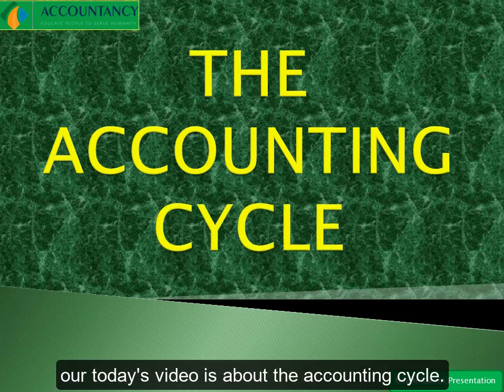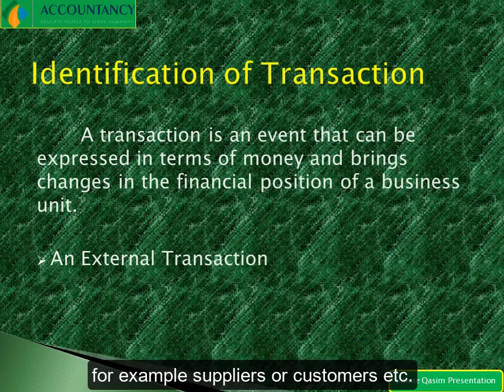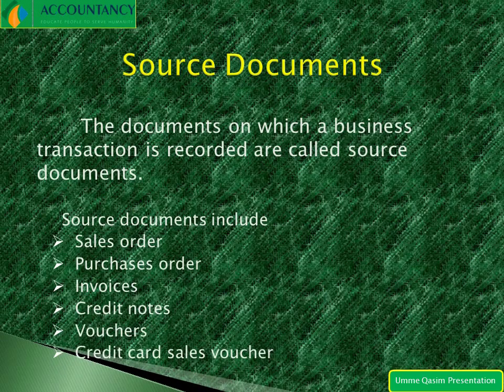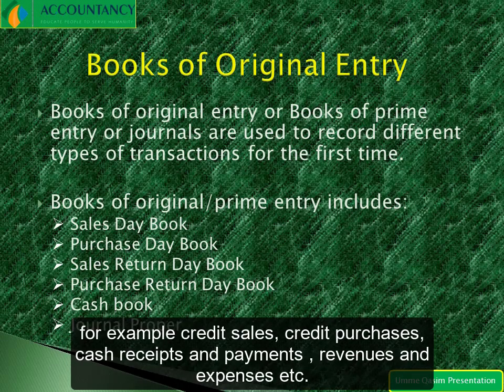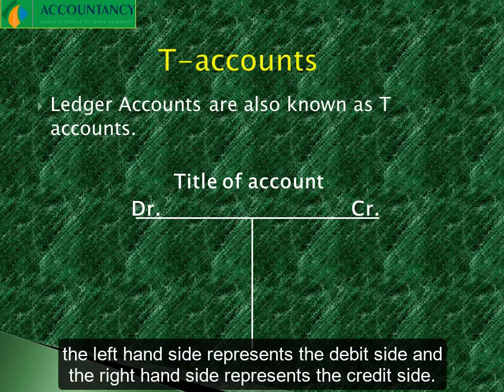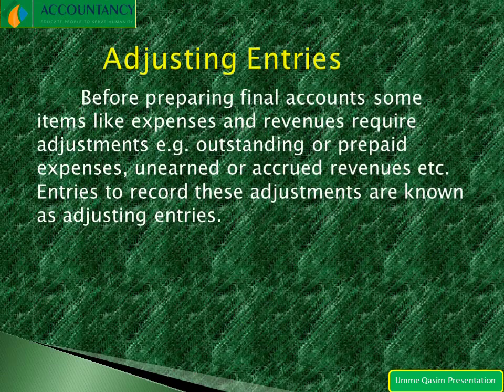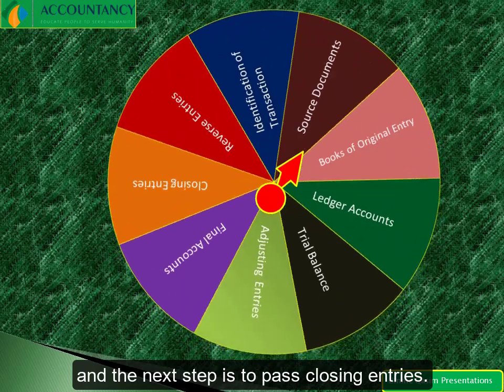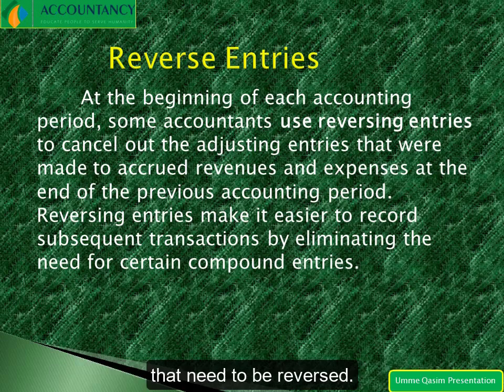Accounting Cycle by umme Qasim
The video is about the accounting cycle. A business unit has to follow some steps when they maintain their business records. In this video, I tried to explain these steps.